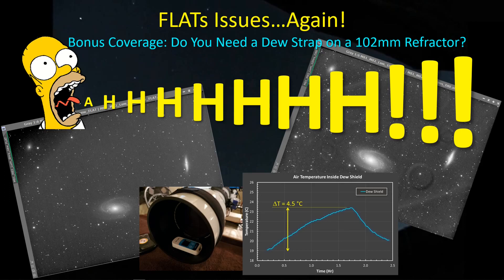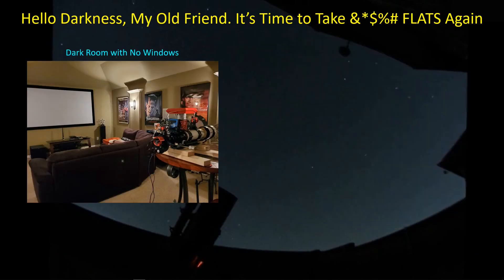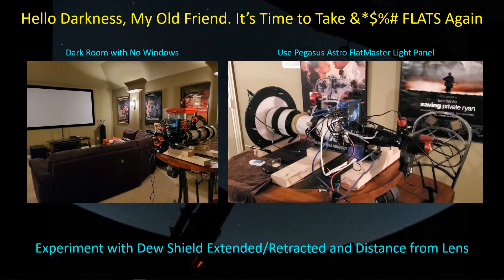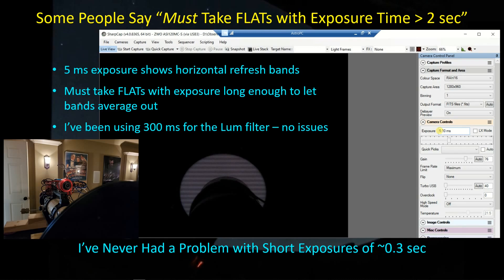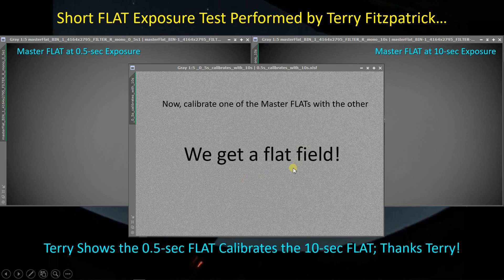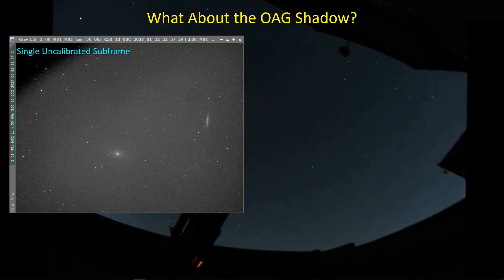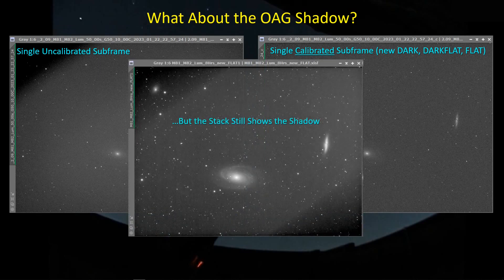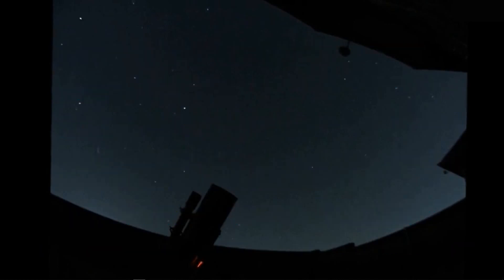More Issues with FLATs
I've moved my imaging train to the Explore Scientific ED102 and am using the ZWO ASI1600MM as the imaging camera with this scope. I performed a Dew Experiment by accident: Do we need dew straps for refractors with long dew shields? YES! So, I've been having to take and re-take a lot of flats ... and ran into another problem. My off-axis guider shadow is not calibrating out and I have those pesky circular reflections. I've solved the circular reflection artifact problem by changing a setting in the ZWO Filter Wheel driver, but the OAG shadow is still there.